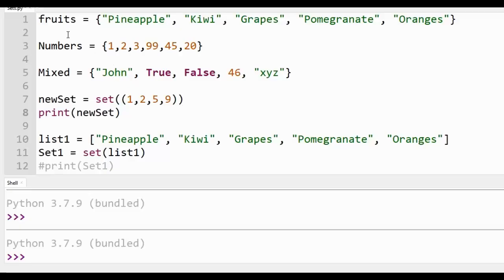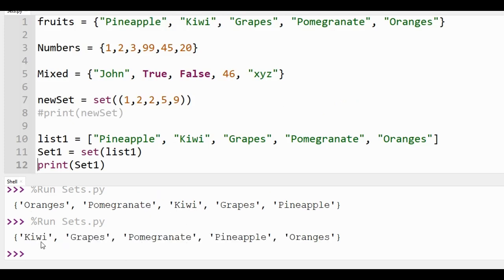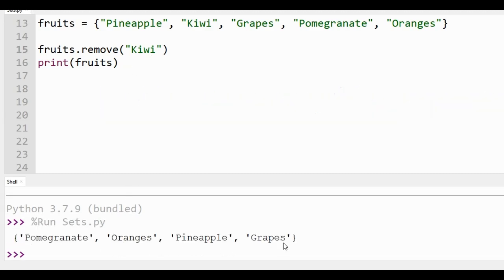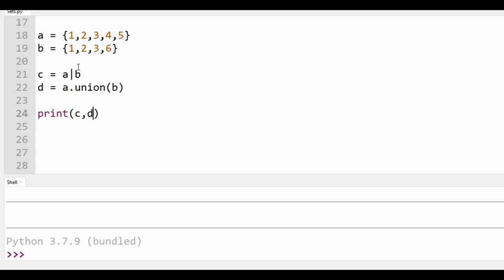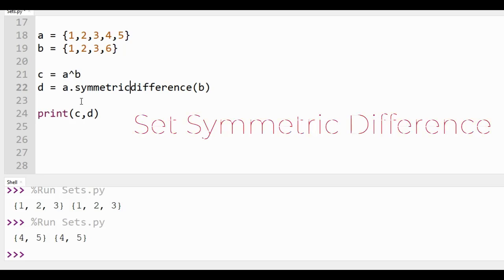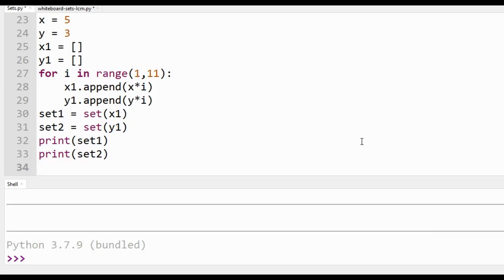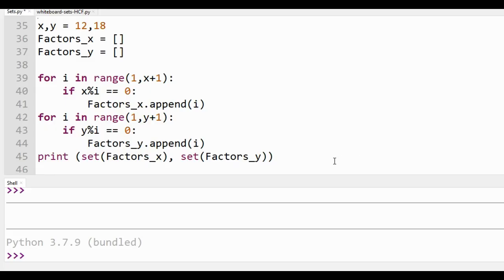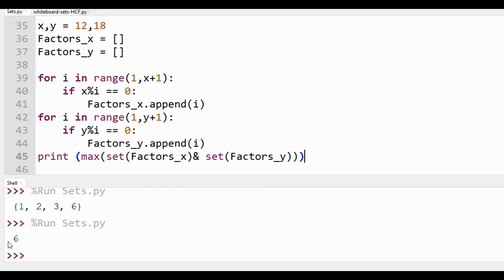Python Tutorial for Beginners 5 | Python Sets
User-friendly approach is used to describe different concepts of Python. Python language is one of the favorite languages of the world. It is very easy to learn due to it's English-like-syntax. Python is one of the leading language being used in Artificial intelligence, machine learning, web development, software development and many areas.